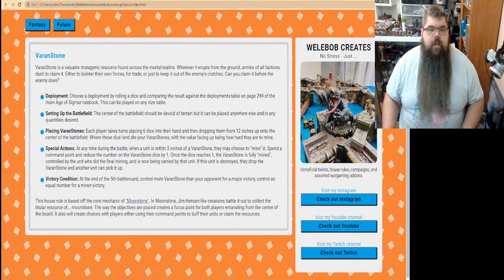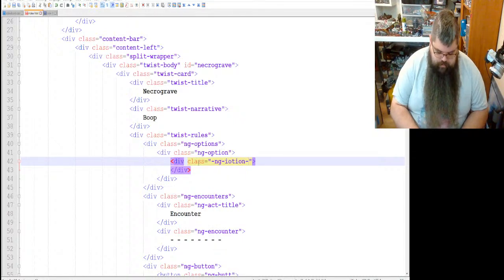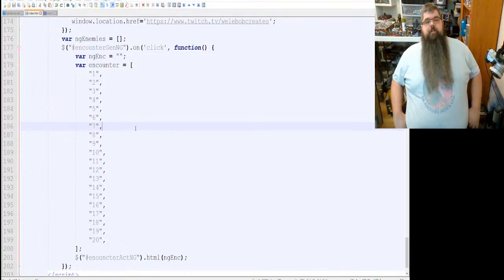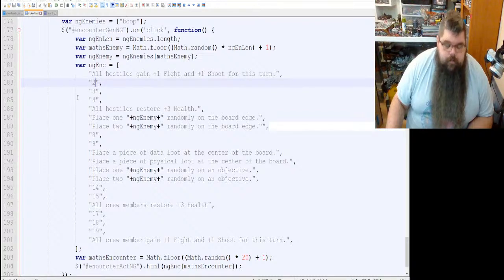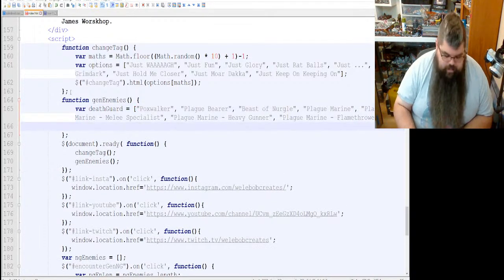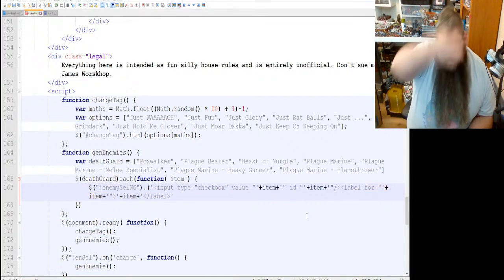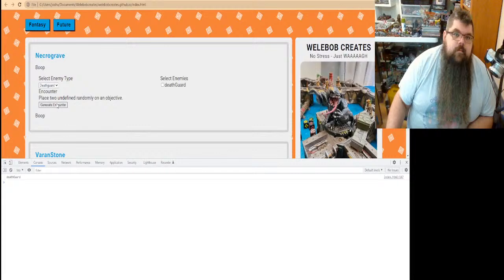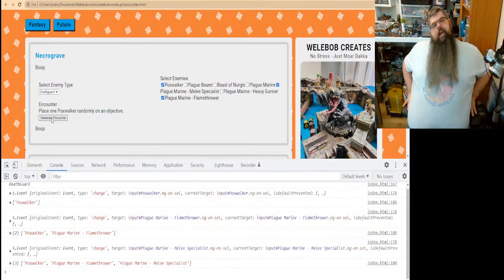Lets code together, random event table